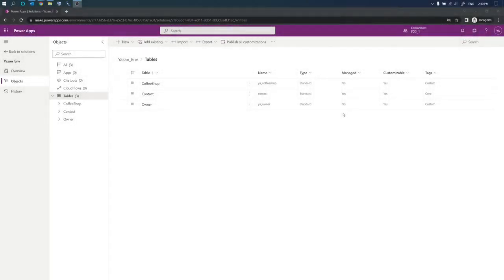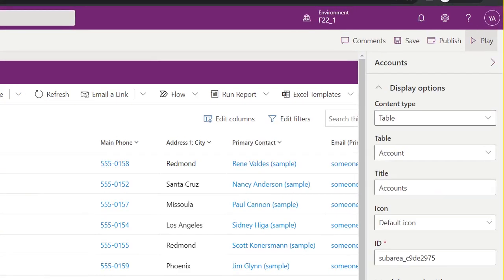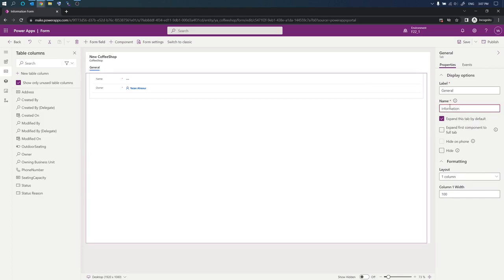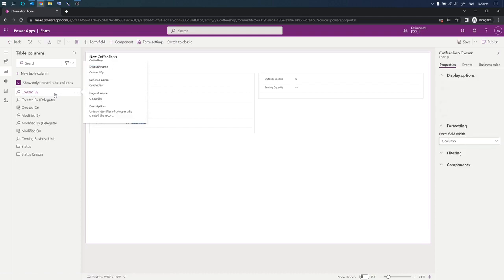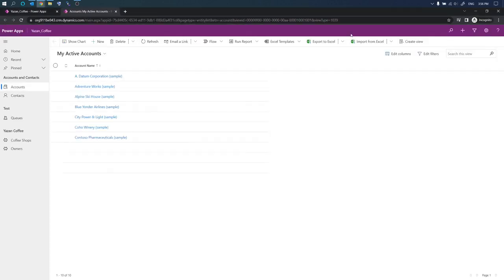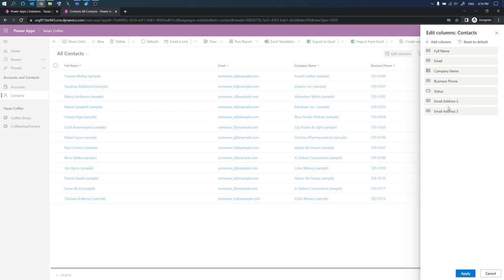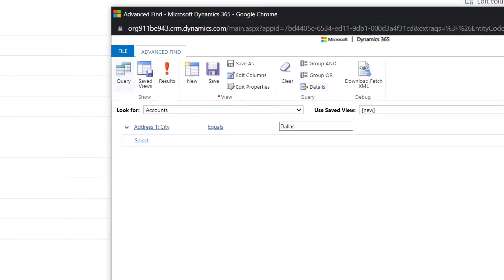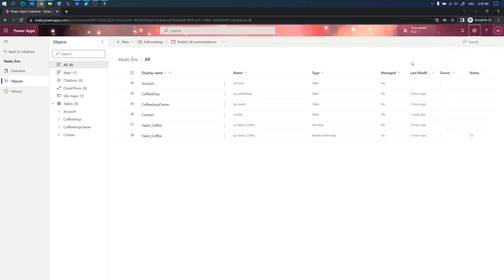Creating a Model-Drive App in Power Apps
BUS754 Lab2 Part2